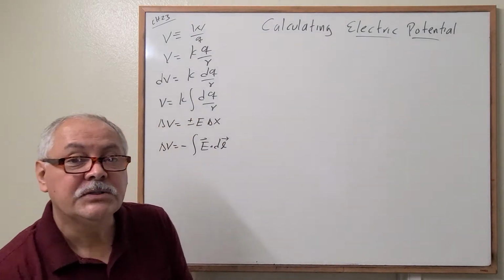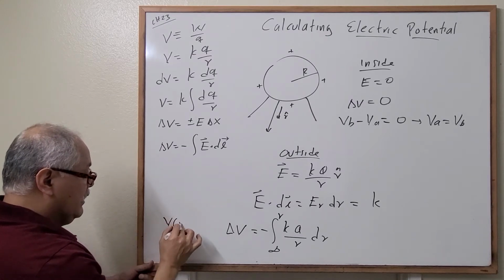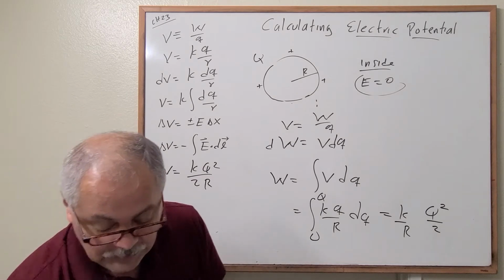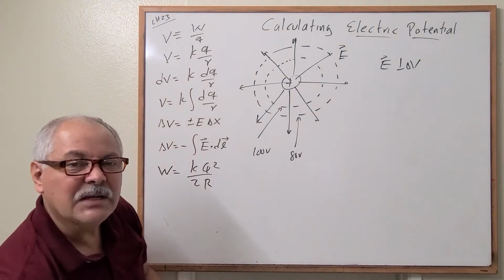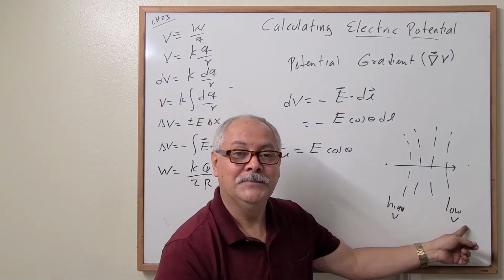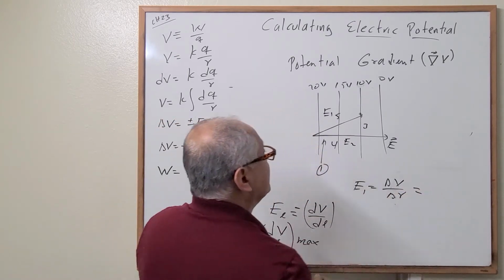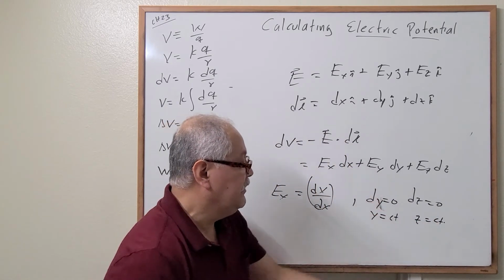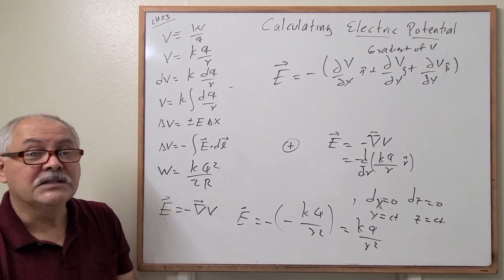Electric Potential Energy 2/2 (Phys 102)